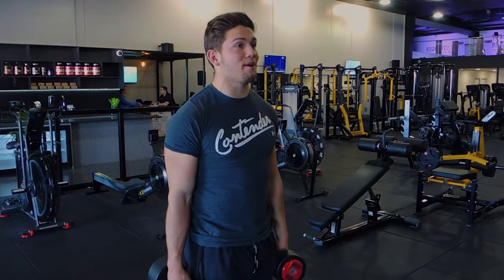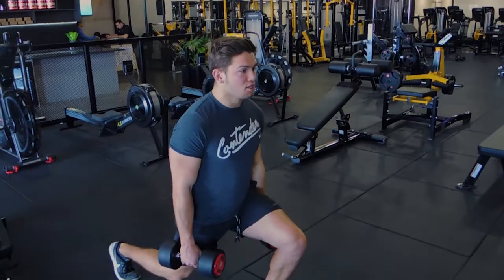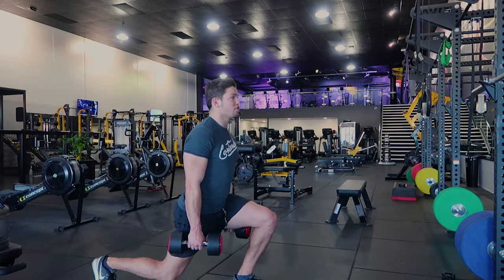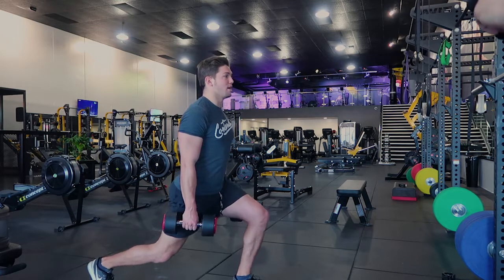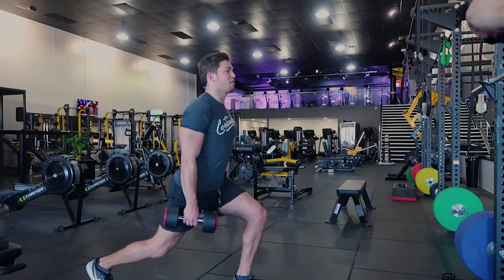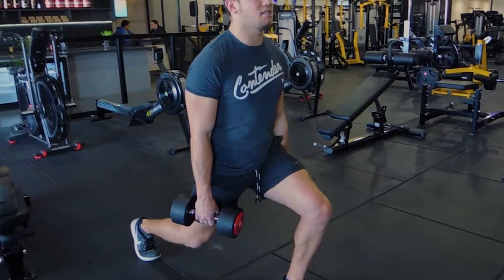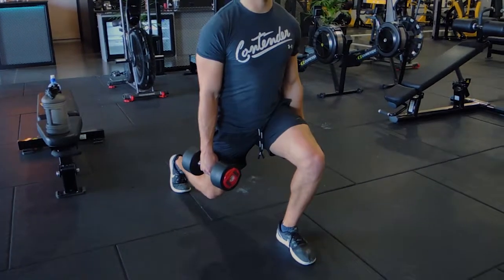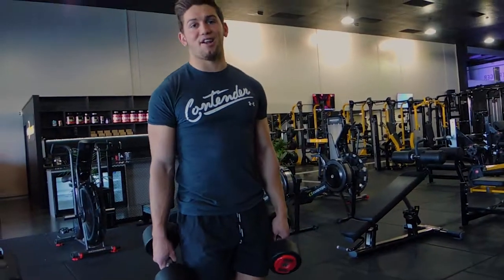Dumbbell Standing Lunge